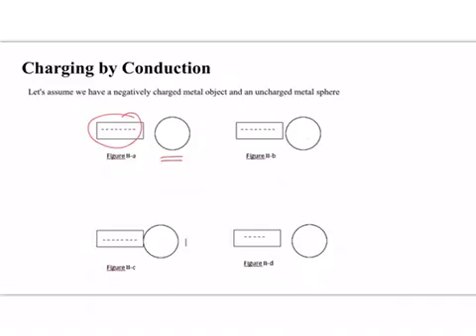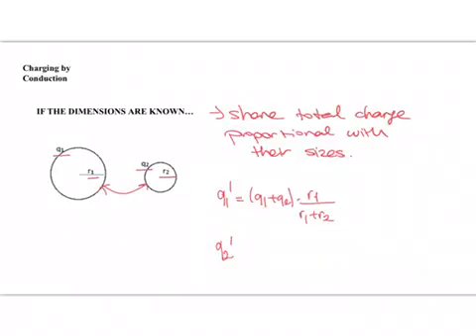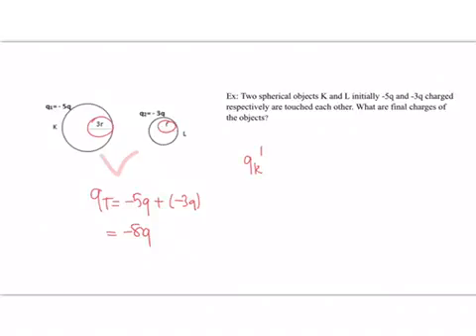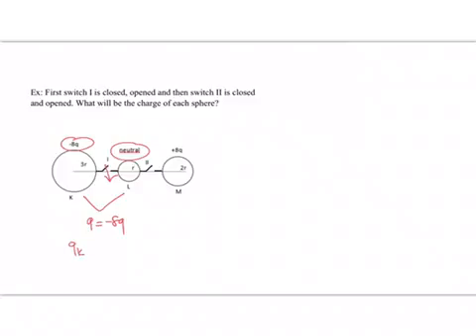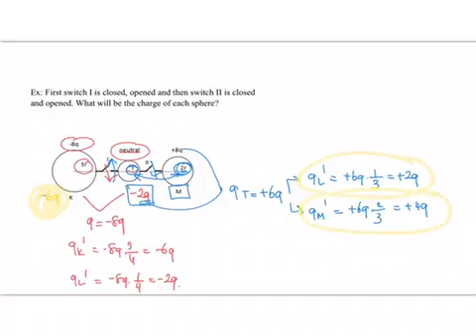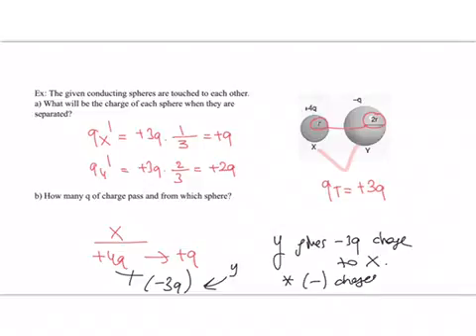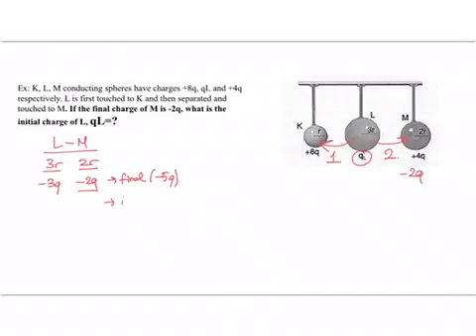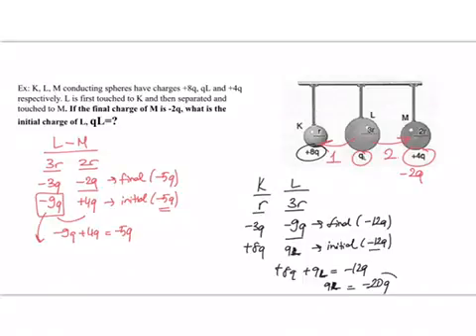Charging by Conduction